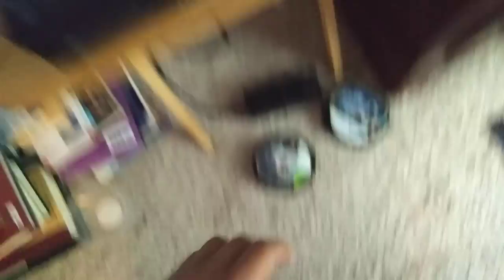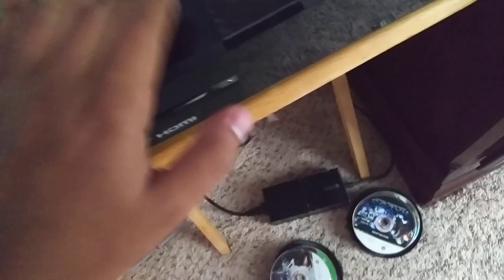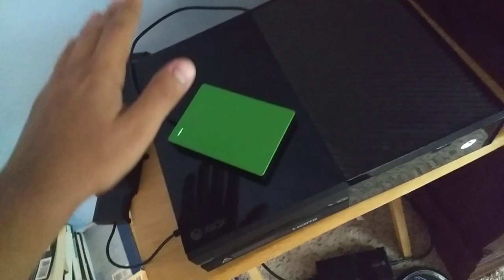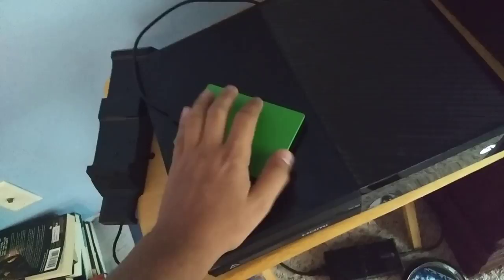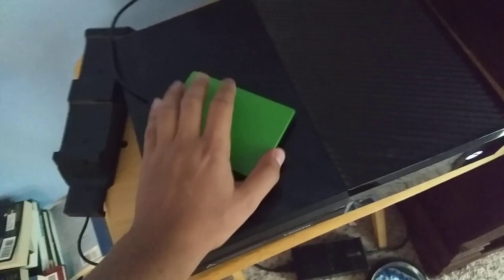Xbox will not play games on internal/external hard drive? Try this.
This worked for me when my games and apps  on both my external and internal would not start. If your problem doesn't fall under any hard drive problems, try a cold reset or change your power settings.